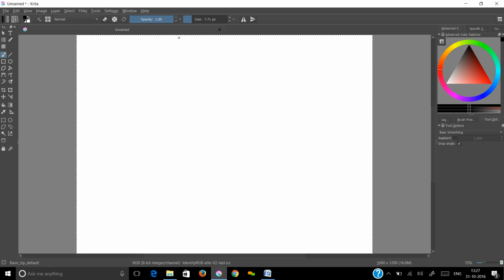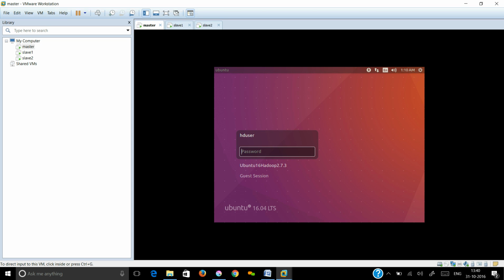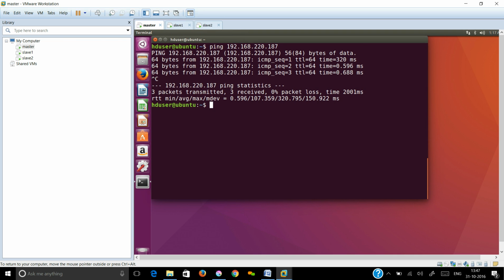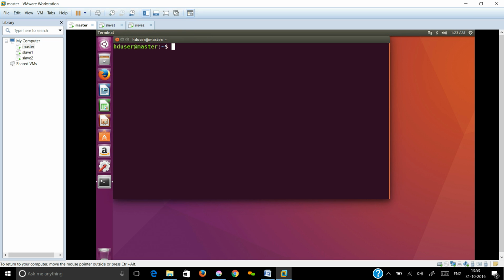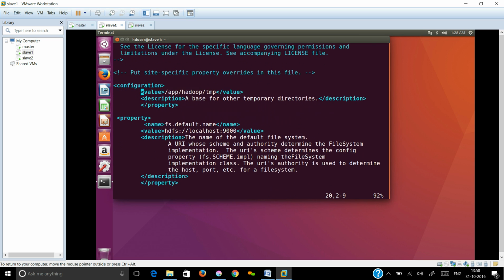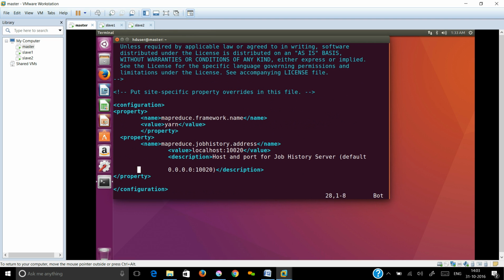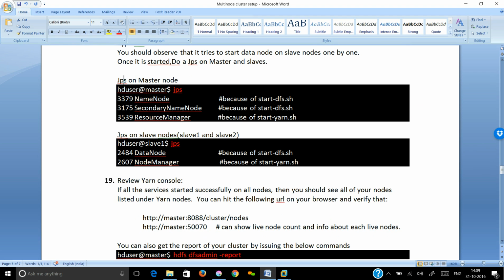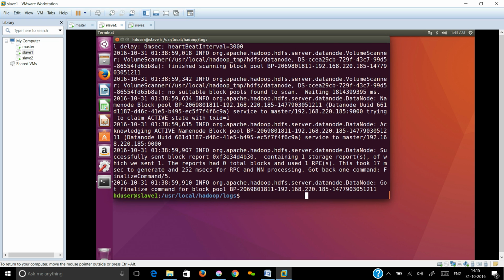How to Install Hadoop On Ubuntu | Multinode Installation |@OnlineLearningCenterIndia​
[𝗩𝗶𝗱𝗲𝗼 𝗖𝗼𝗻𝘁𝗲𝗻𝘁]

00:00 Intro
00:41 Hadoop Multinode Installation
01:47 Create 3 nodes
03:01 Load nodes into VMs
10:11 Check if nodes are reachable
10:29 Change the hostname of all 3 system
12:08 Update the hosts on all 3 nodes
14:55 Confirm the hostname of all 3 nodes
16:50 Test SSH Connectivity
19:17 Update core-site.xml
21:04 Update hdfs-site.xml
23:16 Update yarn-site.xml
24:58 Update mapred-site.xml
26:00 Master only configuration
27:20 Recreate Namenode folder
27:50 Recreate Datanode folder
28:11 Format the Name node
28:57 Start DFS & Yarn
31:22 Review Yarn Console
35:21 Exception if any problem
35:34 Outro

💥𝐂𝐨𝐫𝐞 𝐉𝐚𝐯𝐚
💥𝐇𝐚𝐝𝐨𝐨𝐩 𝐅𝐮𝐧𝐝𝐚𝐦𝐞𝐧𝐭𝐚𝐥𝐬
💥𝐌𝐚𝐩-𝐑𝐞𝐝𝐮𝐜𝐞
💥𝐇𝐢𝐯𝐞
💥𝐒𝐪𝐨𝐨𝐩
💥𝐇𝐁𝐚𝐬𝐞
💥𝐎𝐨𝐳𝐢𝐞
💥𝐂𝐥𝐨𝐮𝐝𝐞𝐫𝐚
💥𝐇𝐮𝐞
💥𝐄𝐜𝐥𝐢𝐩𝐬𝐞
💥𝐉𝐮𝐧𝐢𝐭
💥𝐌𝐚𝐯𝐞𝐧
💥𝐋𝐨𝐠𝟒𝐉
💥𝐒𝐨𝐧𝐚𝐫 𝐜𝐮𝐛𝐞
💥𝐒𝐜𝐚𝐥𝐚 𝐏𝐫𝐨𝐠𝐫𝐚𝐦𝐦𝐢𝐧𝐠
💥𝐒𝐩𝐚𝐫𝐤
💥𝐊𝐚𝐟𝐤𝐚
💥𝐄𝐥𝐚𝐬𝐭𝐢𝐜-𝐒𝐞𝐚𝐫𝐜𝐡
💥𝐅𝐮𝐧𝐝𝐚𝐦𝐞𝐧𝐭𝐚𝐥𝐬 𝐨𝐟 𝐃𝐚𝐭𝐚 𝐒𝐭𝐫𝐮𝐜𝐭𝐮𝐫𝐞 𝐚𝐧𝐝 𝐀𝐥𝐠𝐨𝐫𝐢𝐭𝐡𝐦𝐬
💥𝐀𝐖𝐒
💥𝐀𝐢𝐫𝐟𝐥𝐨𝐰